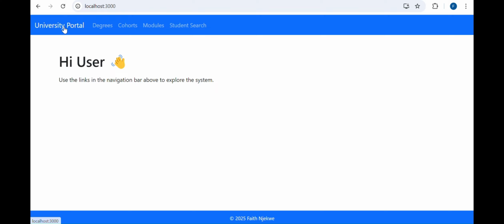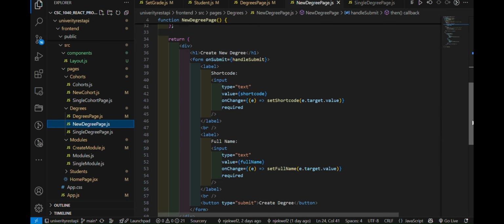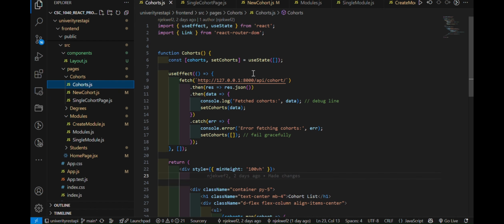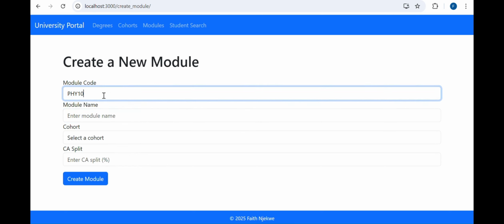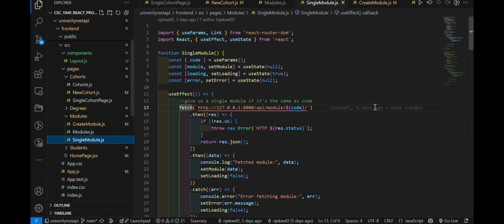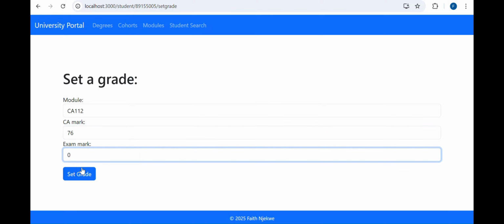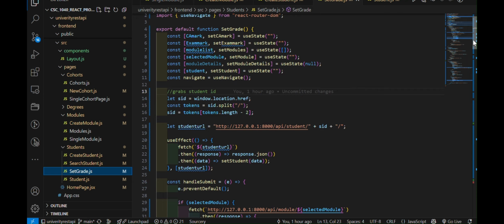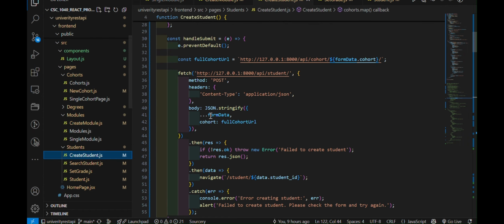CSC1040 Assignment 2